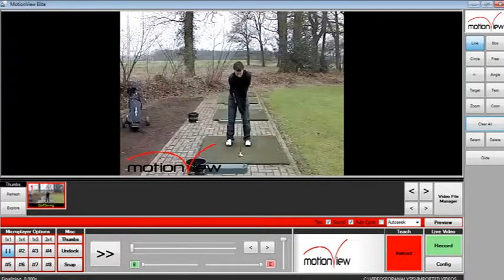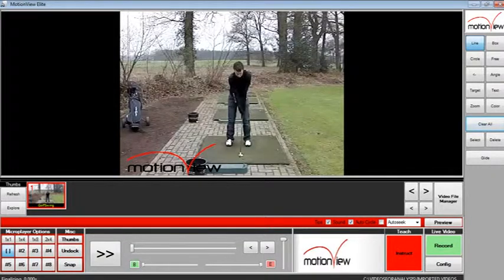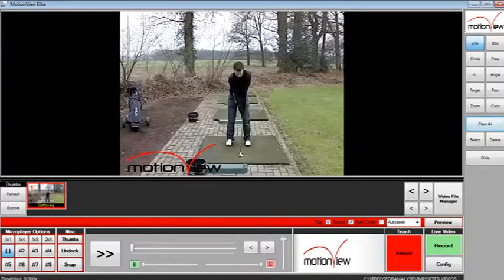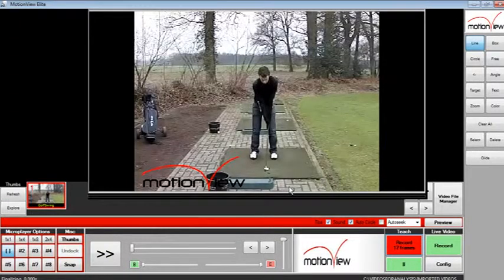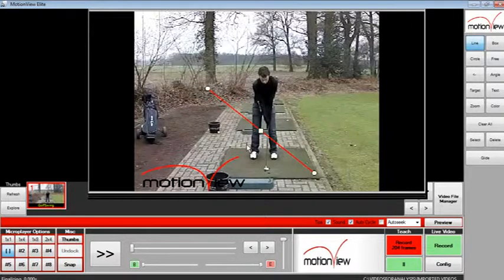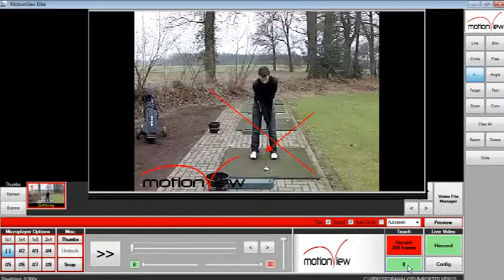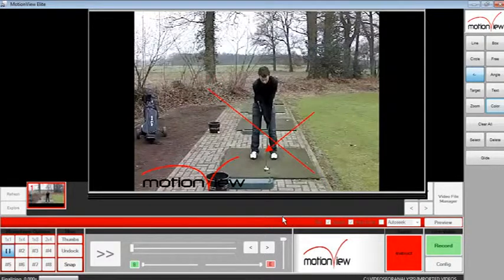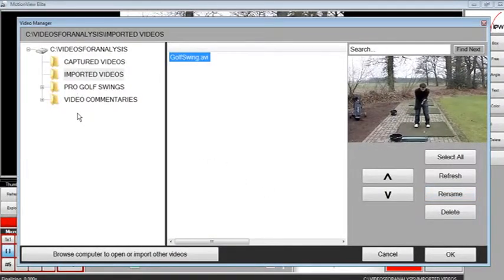How to create A/V Commentary clips on Motionview, by Allsportsystems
This video will explain how to create audio video commentary clips on Motionview.